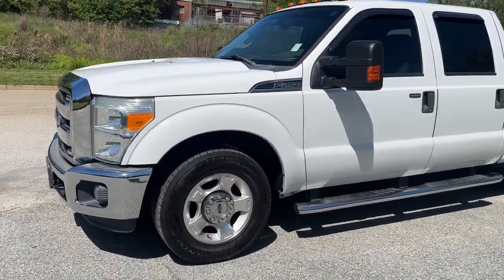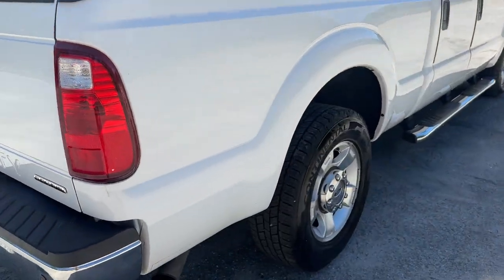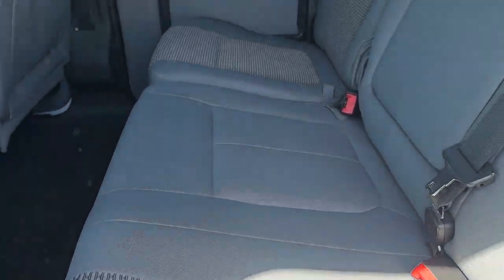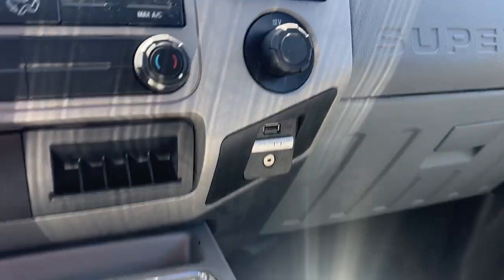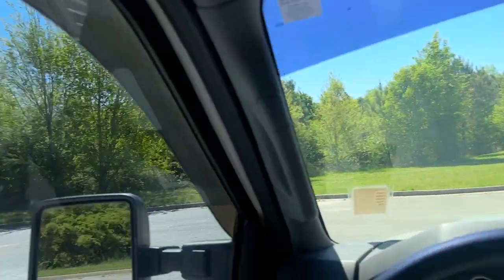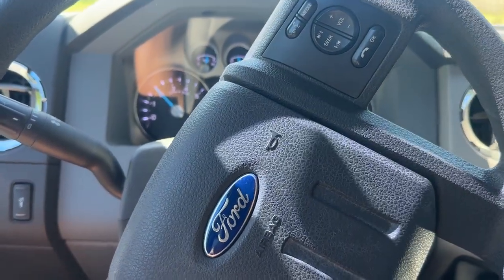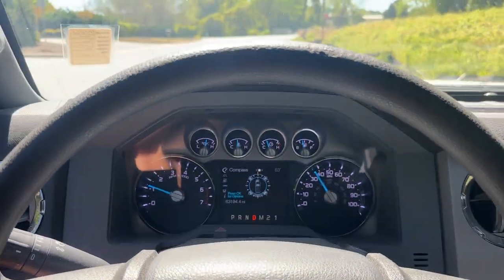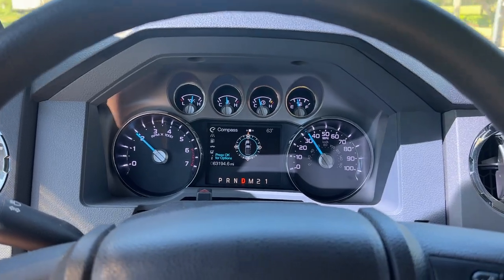2015 Ford F-250 Crew Cab